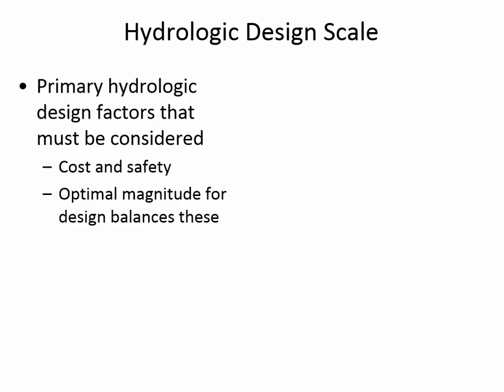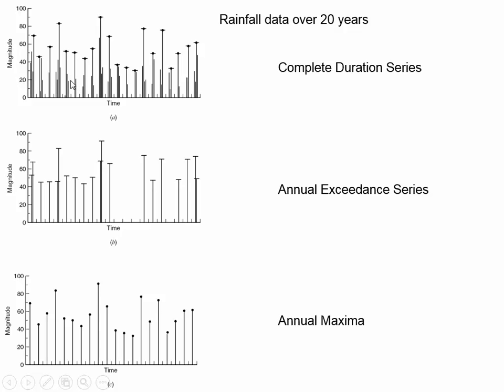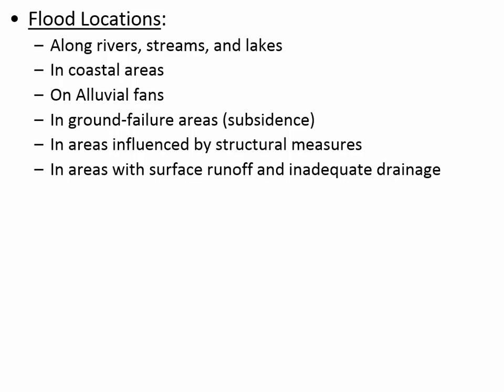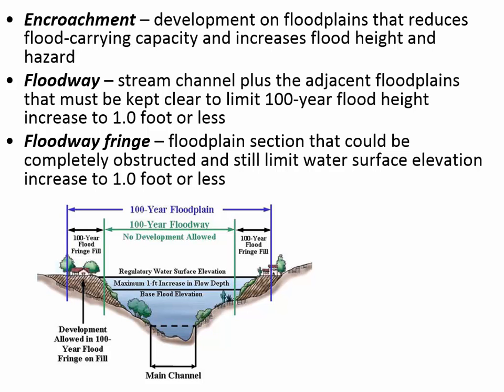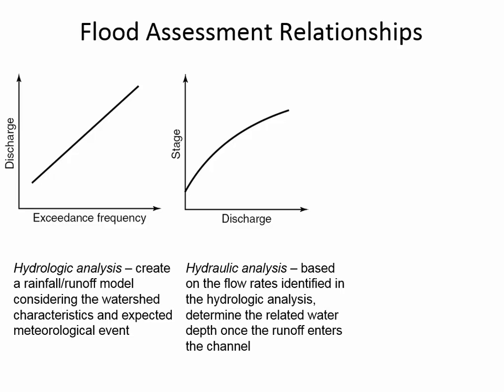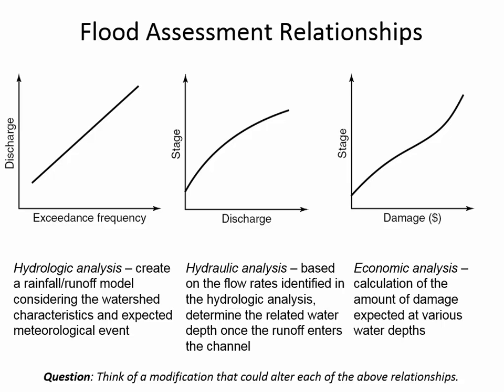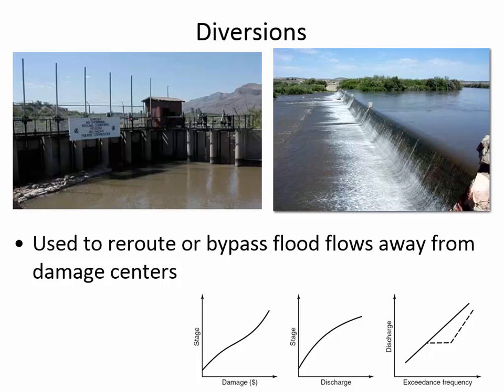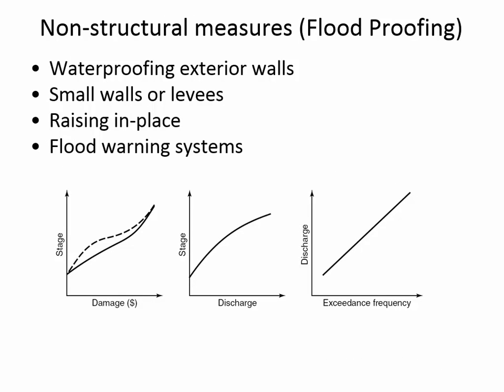CE 433 - Class 25 (11/18/2014) Flood Control and Management